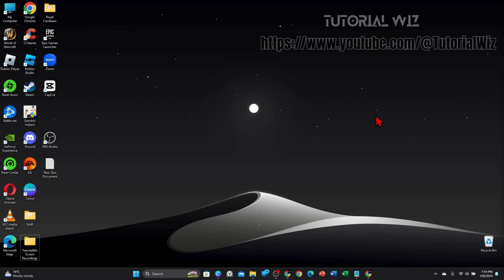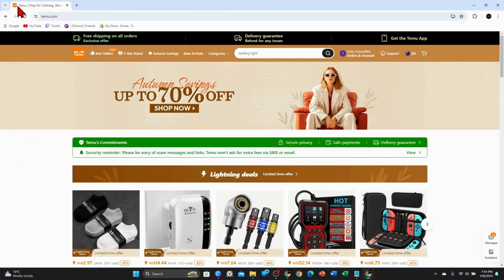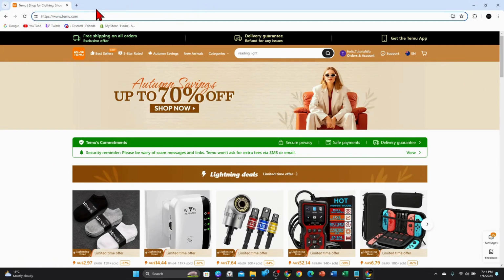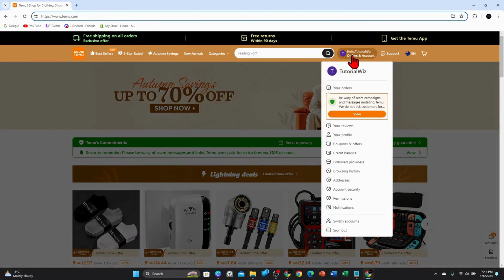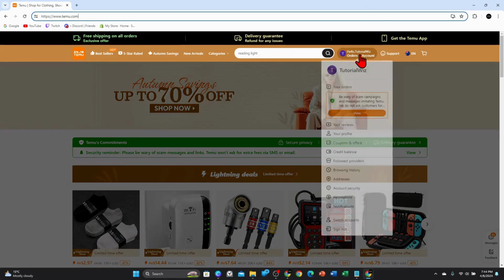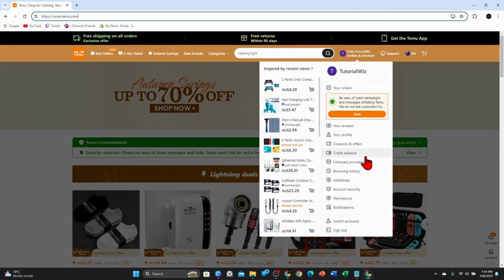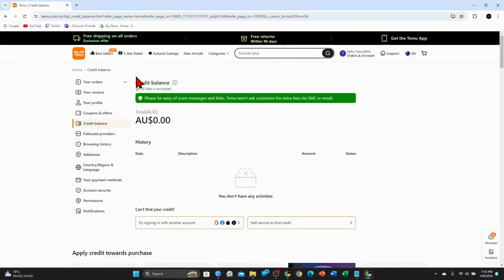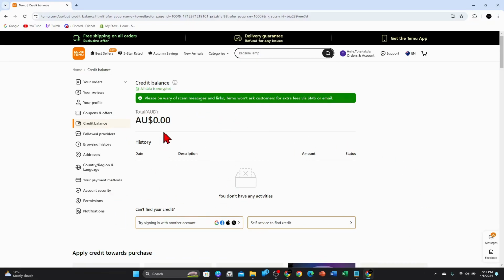How To Withdraw Funds From TEMU - Full Tutorial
Ready to cash out your earnings from TEMU? Our full tutorial has you covered! Follow along step-by-step as we guide you through the process of withdrawing funds from TEMU, ensuring a seamless experience. Whether you're transferring funds to your bank account or using an alternative payment method, we've got all the details you need to manage your finances effectively

00:00 Intro
00:13 How To Withdraw Funds From TEMU  - Full Tutorial
01:00 Outro